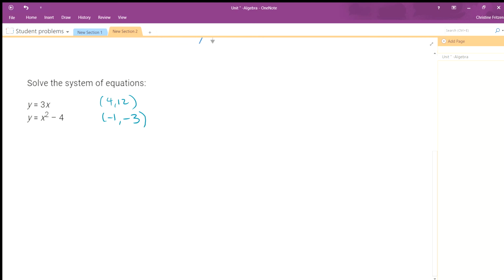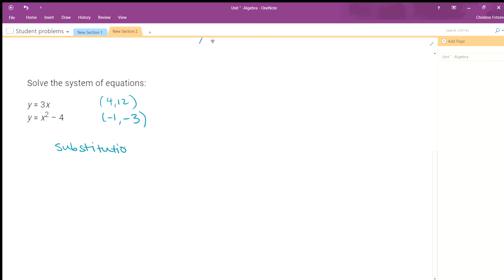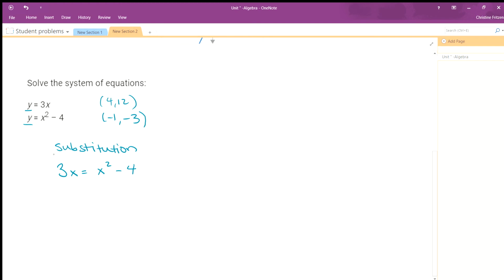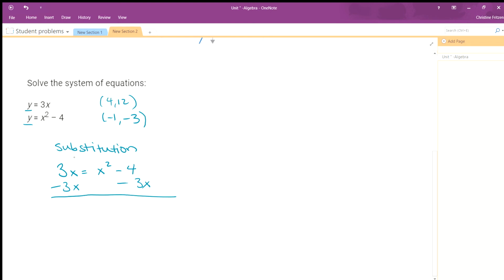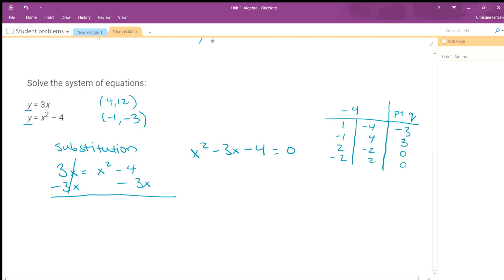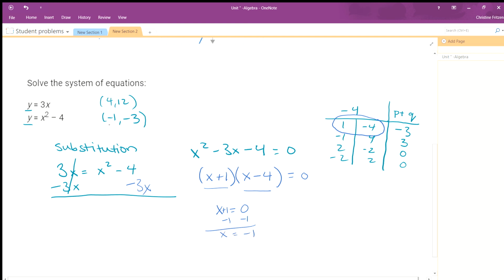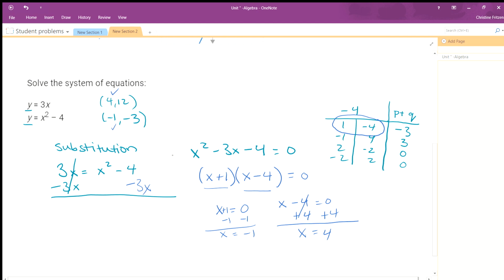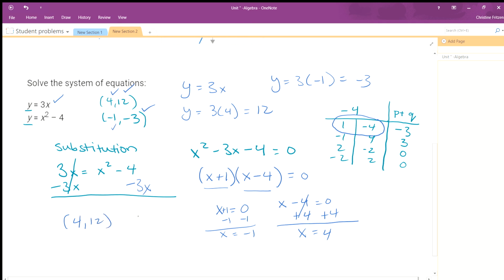Using substitution to solve a system of equations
Mrs. Fritzen demonstrates how to solve a system of equations using substitution.